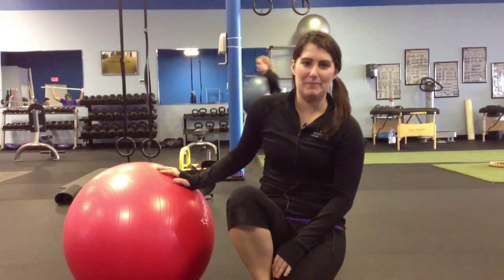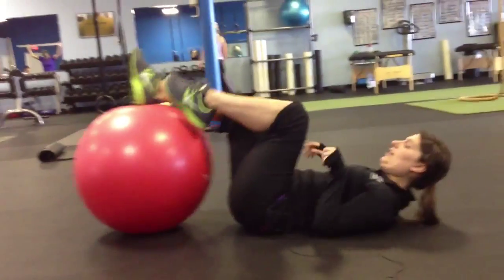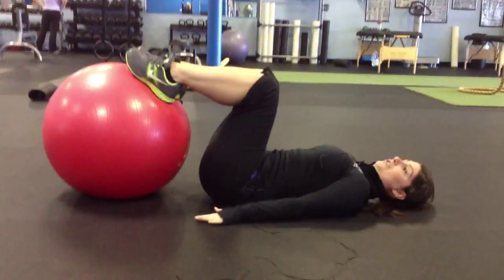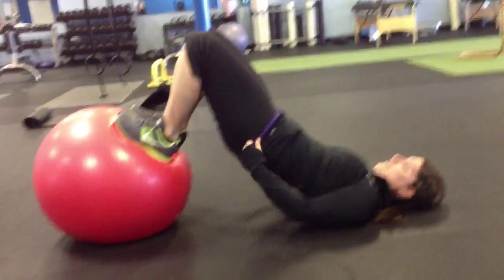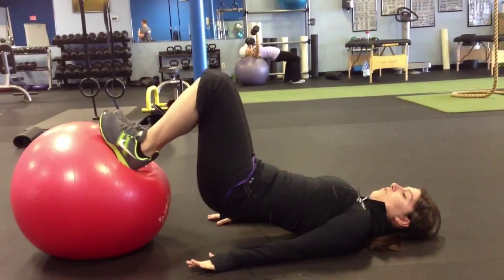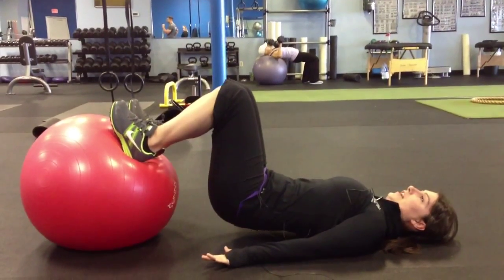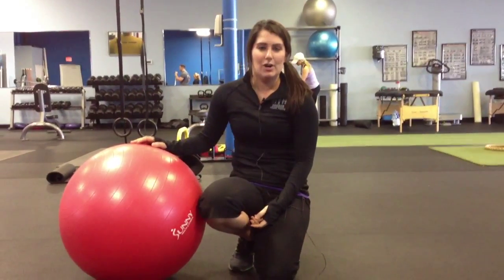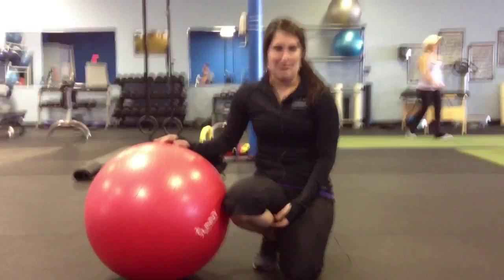Stability Ball: Hip Bridge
Jess Baker, certified personal trainer at Emerge Fitness Training in St. Charles, MO demonstrates a stability ball hip bridge.